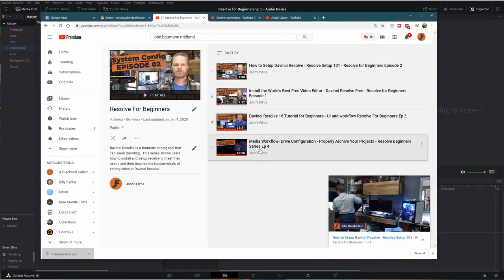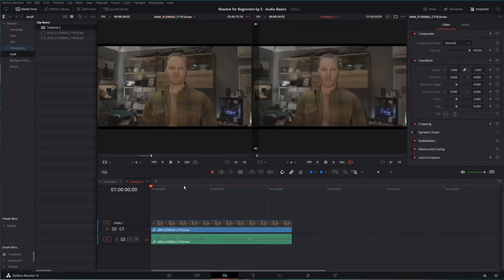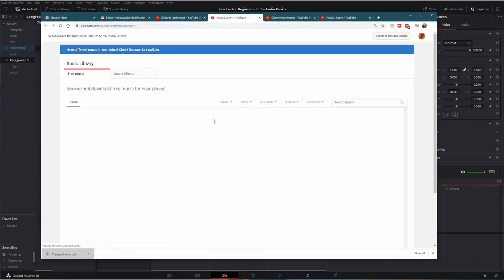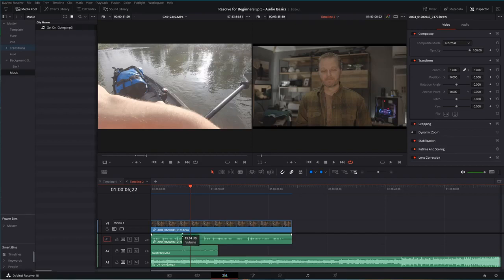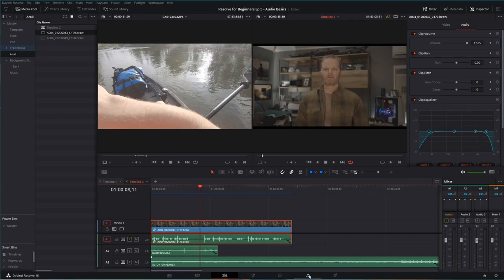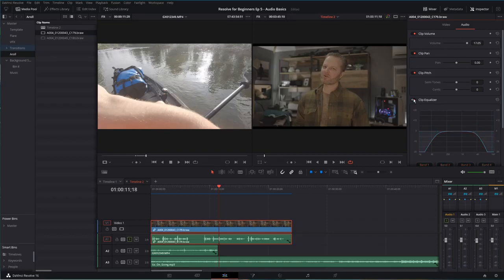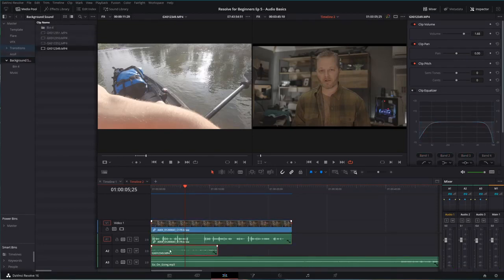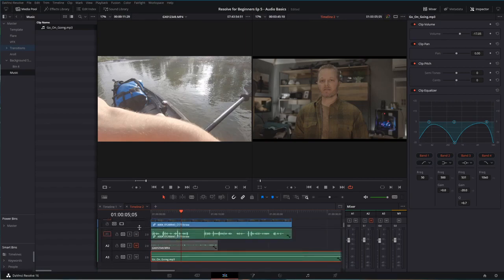Audio Basics - Davinci Resolve For Beginners - General Mixing - Ep 5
The next in our Davinci for Resolve Beginners, this video looks at general audio treatment and how to mix audio channels in the timeline viewer of the Edit Page.

Join me to see studio tricks to make room for audio channels with vocals, balancing against background music.

Processor:
Motherboard:
GPU:
Memory:
Hard Drive 1:
Hard Drive 2:
Hard Drive 3:
Mouse:
Keyboard:
Color Grading Panel -
Case:
Fans and controller:

Crisp, action, Corporate look:
Favorite Lens of All Times:
Speedbooster to make it fit:
Gimbal that can support all of it:
OLED On Camera Monitor - (the image on this is beautiful)
SoftBox as a Key light -
Temp controlled Battery Light -
Light Stand -